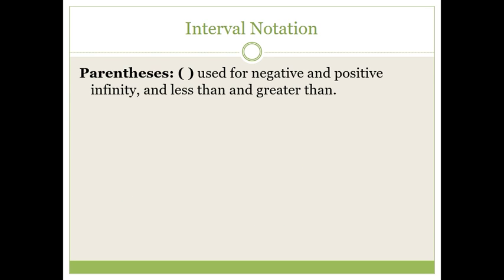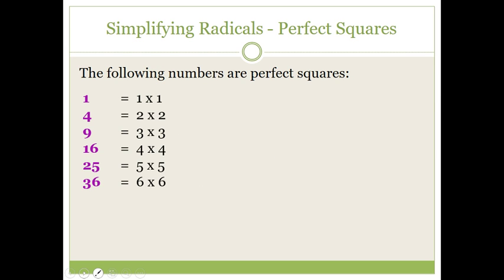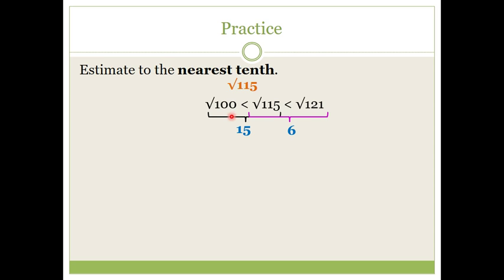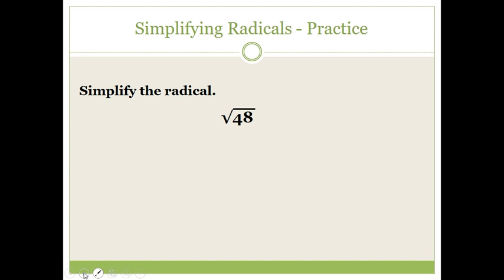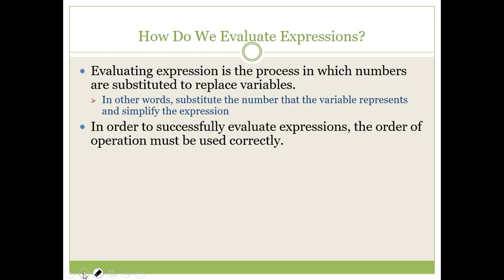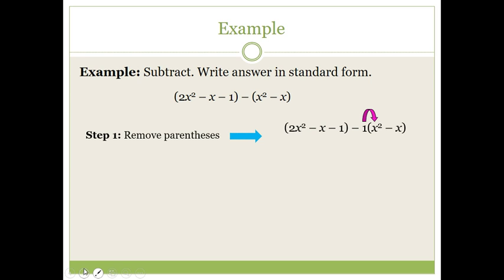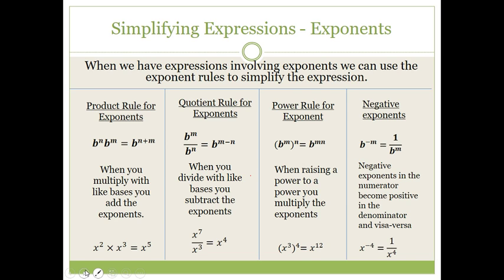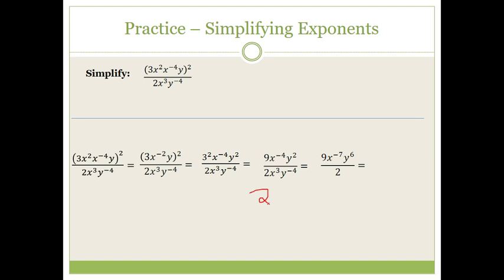Alg 2A Asynchronous Session 1